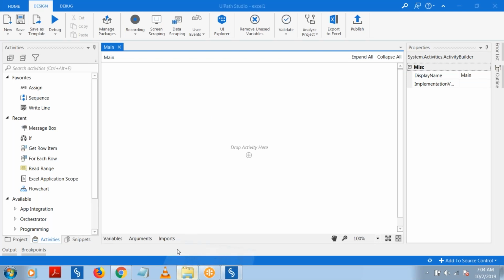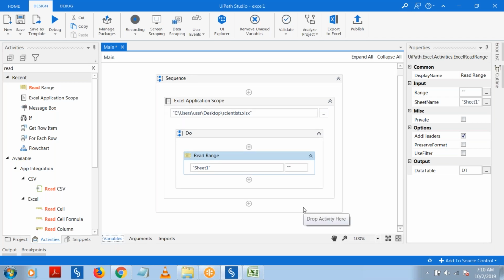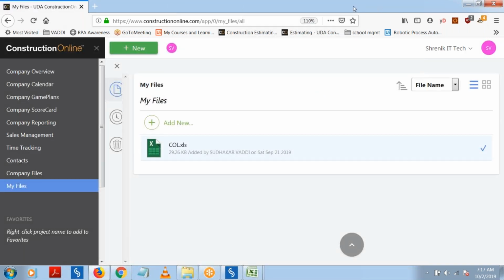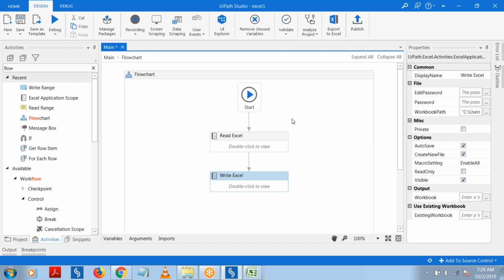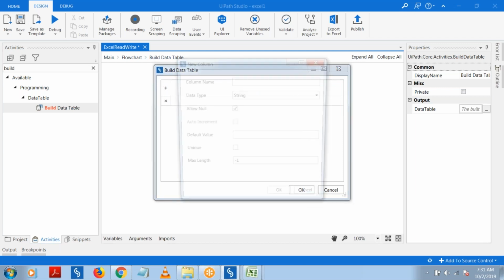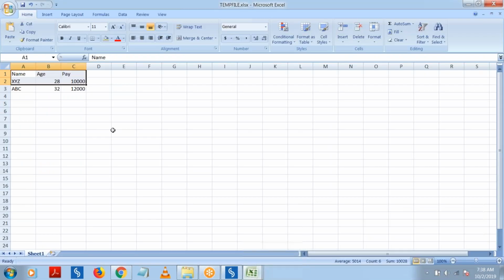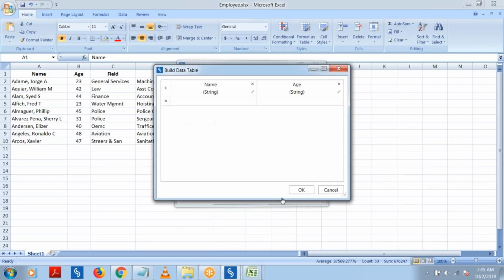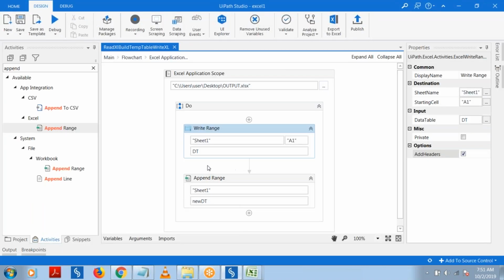RPA UI PATH AUTOMATION DAY4 SESSION # 91-9866955524